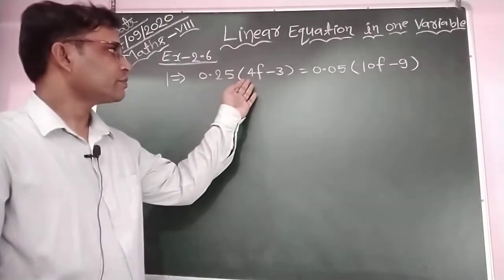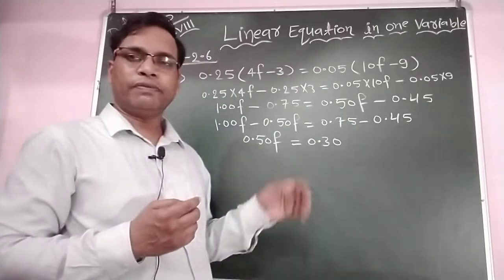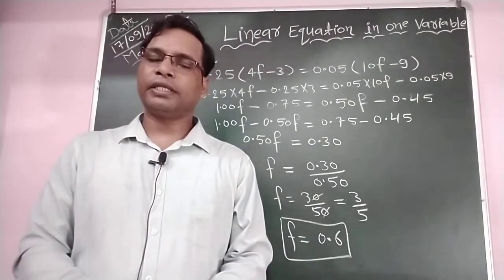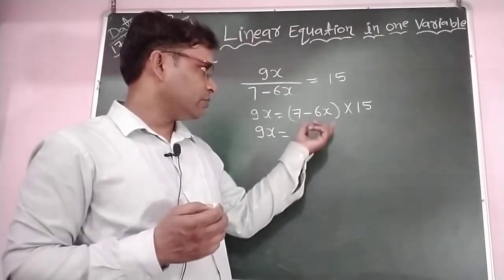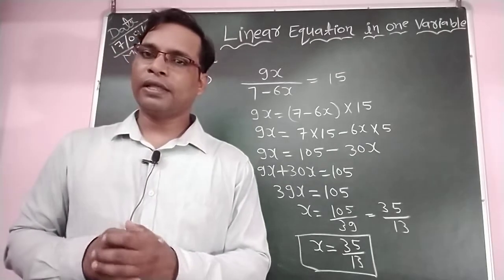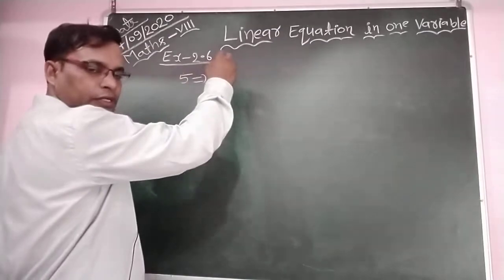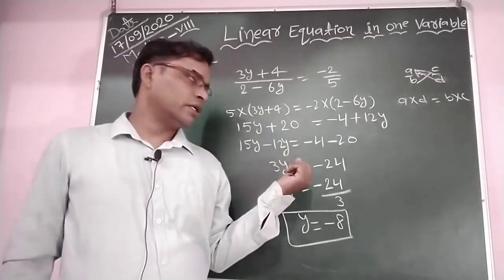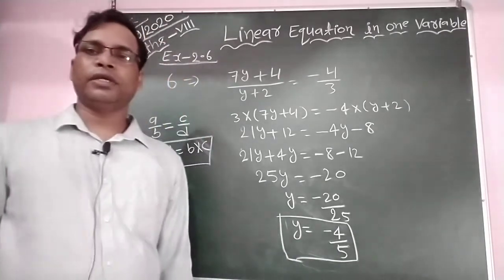Class VIII Mathematics 17 09 2020 by Mr Ramesh Verma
Chapter- 2.    Linear Equations in one Variable   Ex- 2.6  Q- 1, 2, 3, 4 & 5